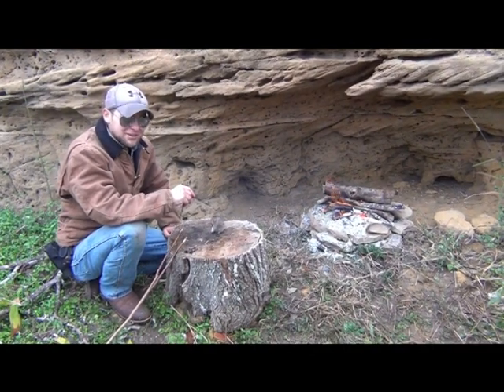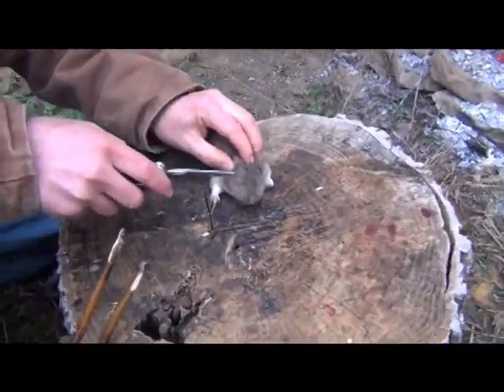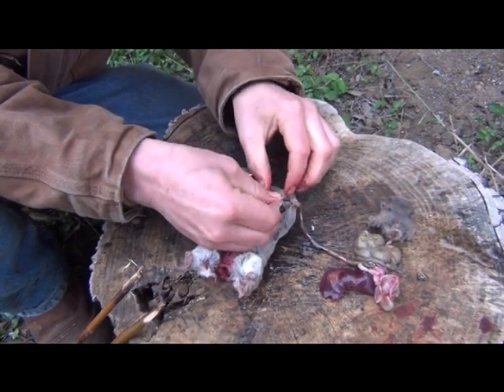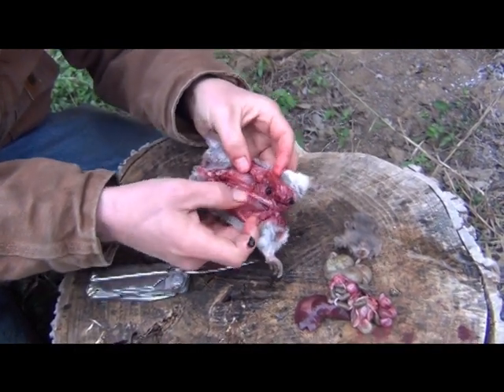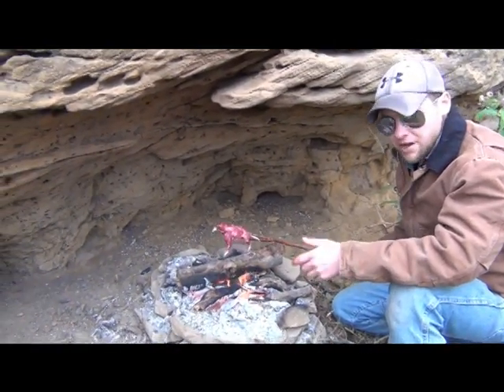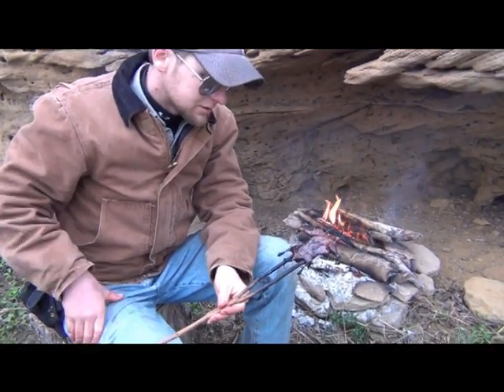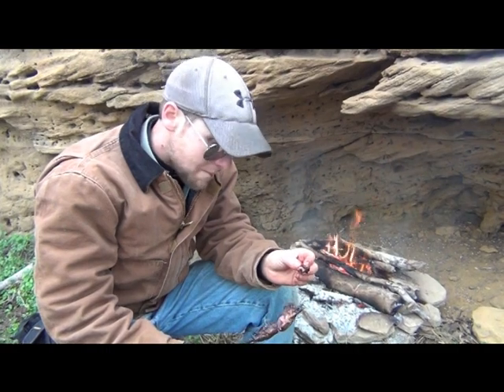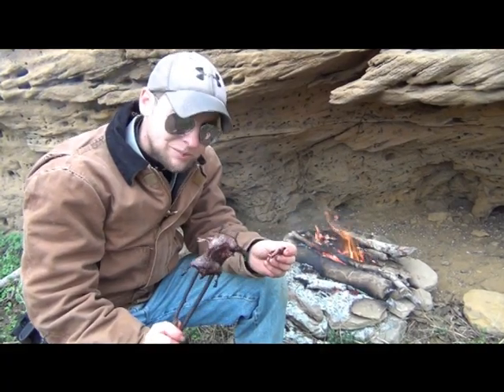How to Skin and Cook Gopher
This'll show you how to field dress and campfire cook GOPHER.  Gophers are not exactly common fare as far as I can tell, though the posting of this video might change a few minds in this.  In this video I'll be gutting, skinning, and cooking by primitive means a Pocket Gopher.